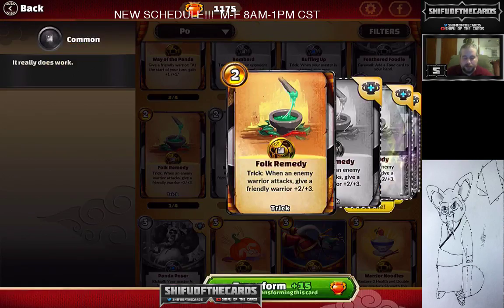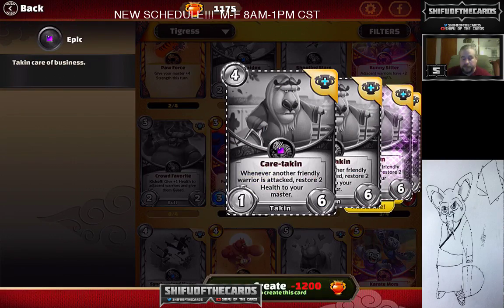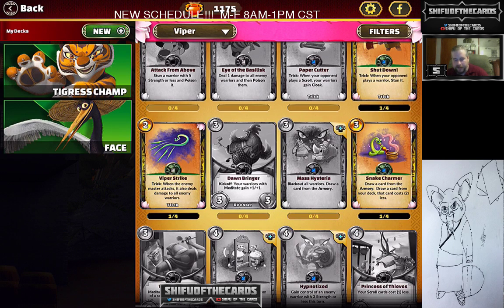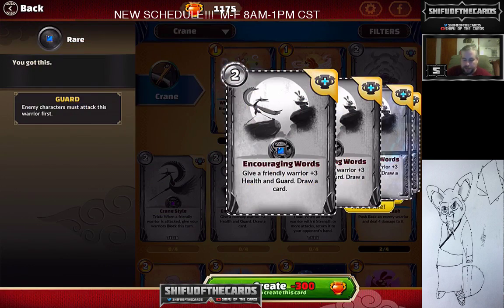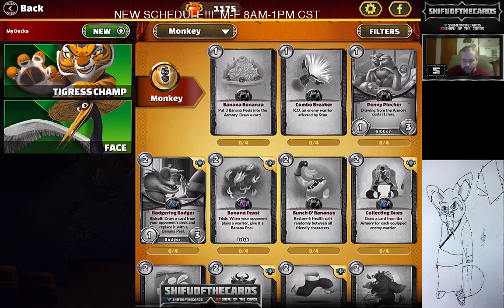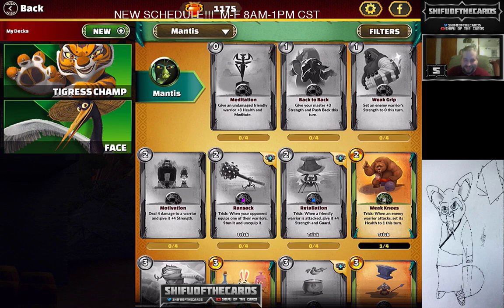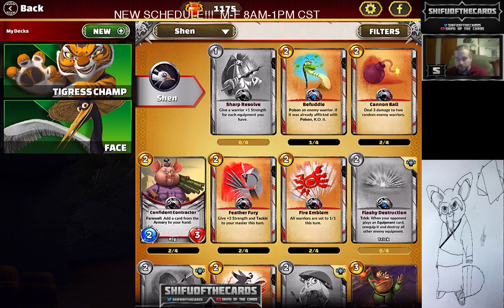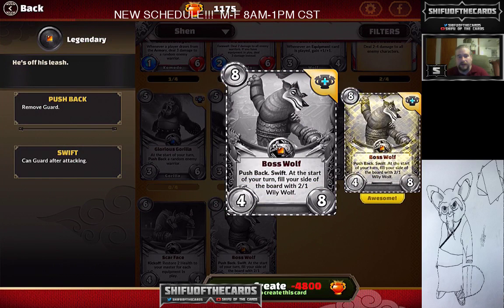Kung Fu Panda: Battle of Destiny Crafting the Masters